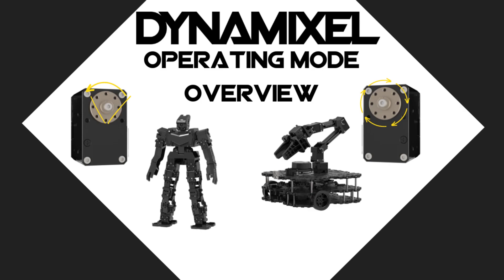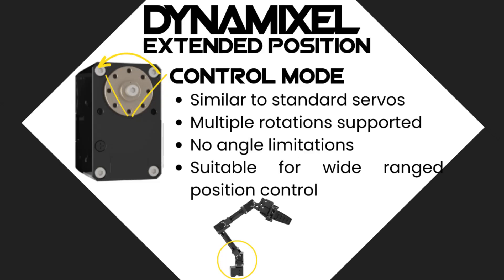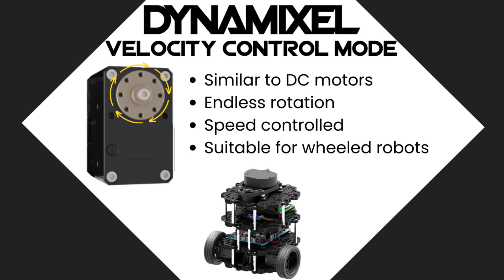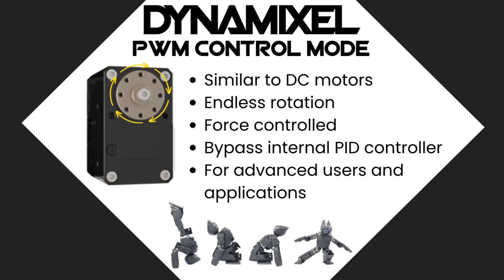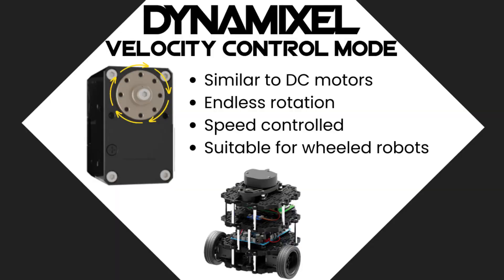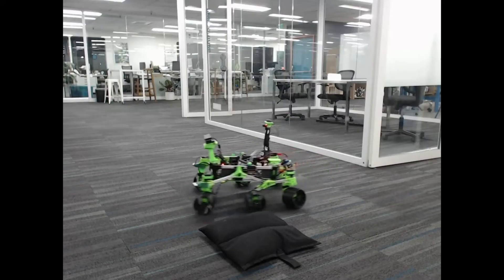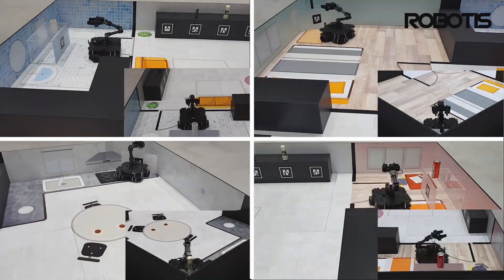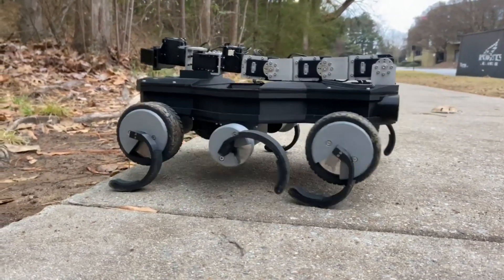What Are DYNAMIXEL Operating Modes?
DYNAMIXEL actuators support a variety of operating modes besides the usual position based movement of servomotors. This video is a comprehensive overview of these various operating modes, to enable you to select the correct one for your project.

Timestamps:
00:00 Introduction
01:51 Position Mode
02:48 Extended Position Mode
03:34 Velocity Mode
04:08 Current Mode
04:41 Current Based Position Mode
05:26 PWM Mode
06:28 Outtro